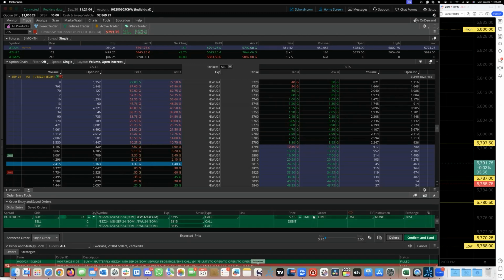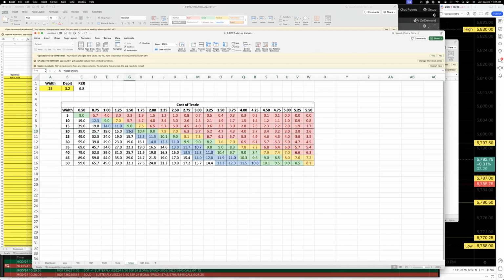0-DTE - How Far Out of the Money?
Discover how to choose the optimal strike distance for out-of-the-money options with our detailed guide. Learn to adjust your trades based on volatility and ensure your strategy maximizes returns while minimizing risk. Perfect for traders seeking to refine their approach with precise techniques.

Timestamps:
00:00 Intro
00:20 Calculating Entries